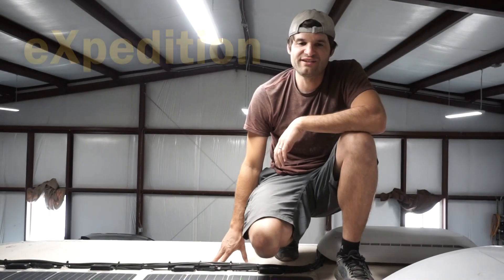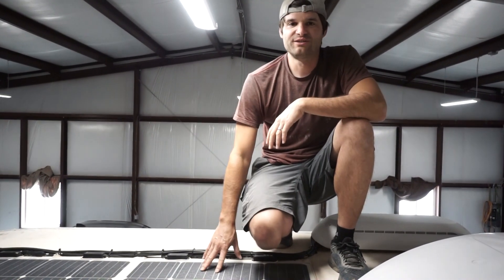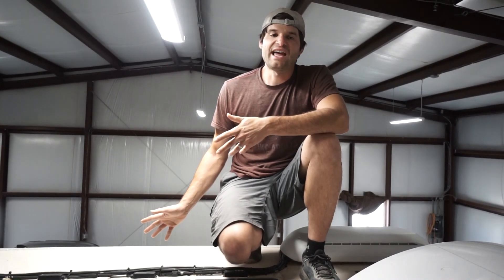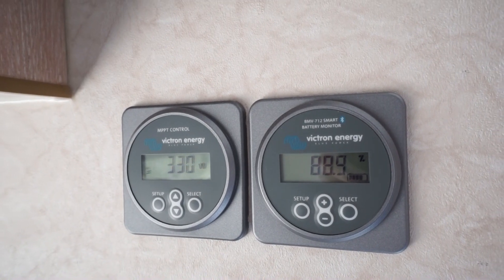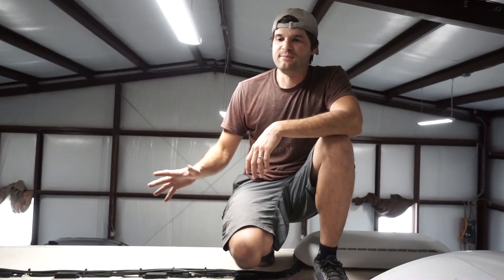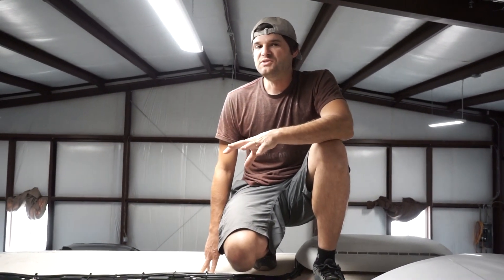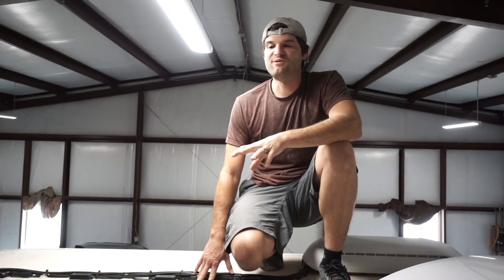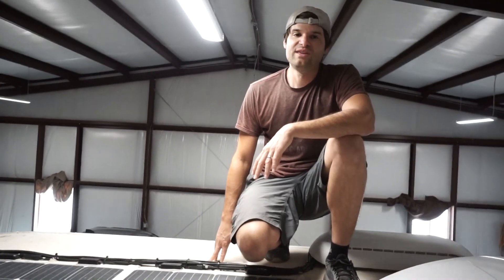How much solar power? For everyday practical use year round…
Everyone has advice and tips for how much solar power (watts) you need.  I’ve found there is the theoretical, mathematical formula and the real world practical aspect.

There are many factors to consider:

1. Solar only.  Will you have any other power source?  Generator, alternator, shore power…

2. Seasonal travel.  You can make do with much less solar if primarily traveling in the summer months.  However, you will benefit from doubling the solar power for use in adverse weather and winter.

3. Parking location & tipping panels.  Are you willing to always park in the sun vs shade?  Will you move your solar panels and tip them to follow the sun?

You’ll want to go “overkill” if you plan to have a solar powered rv, van or camper and never “think” about it.  What this means is you’ll want to take the adequate amount of solar needed during “summer” months and double it.  This will allow for you to not worry about tipping your solar panels and chasing the sun.  It will also be functional on cloudy, rainy and winter months.

Yes, the amount of power you use is an important factor.  But just as important is when and where you use your truck camper.

Overall, I’d install absolutely as much solar as physically possible.  600+ watts of solar is a good base number for year round functionality.  We are running 800watts and that has worked well this year in all conditions.  We only had a couple times where the DC charger was required (once when the roof was covered in snow).

How much solar do you use?